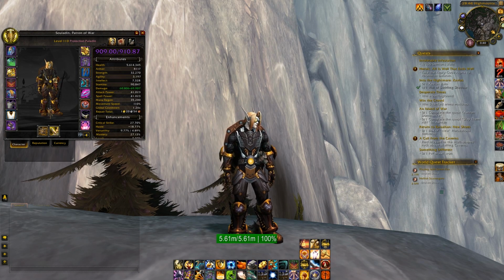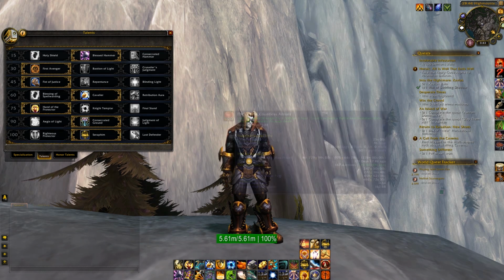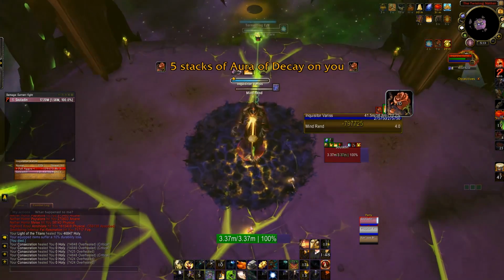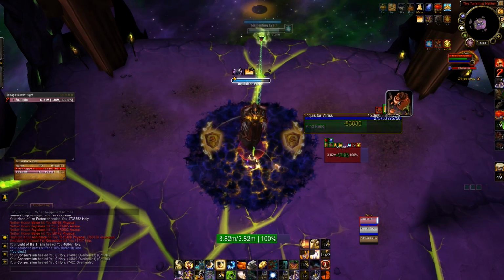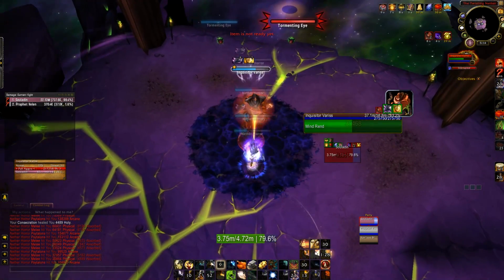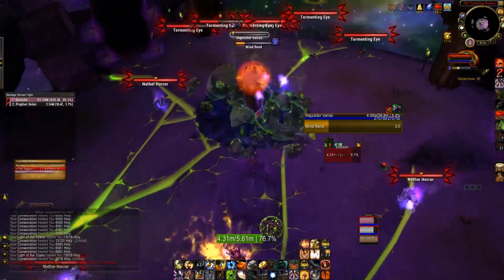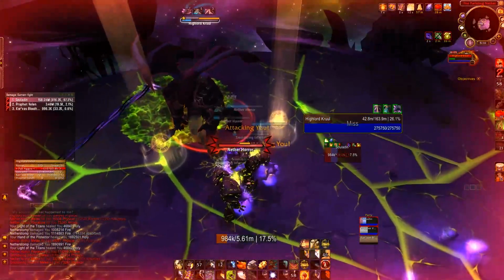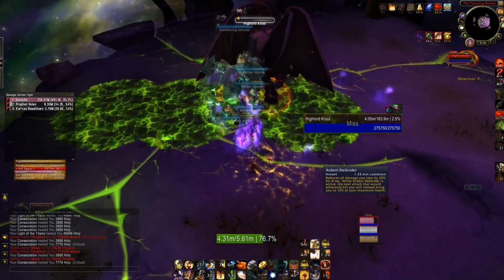Step By Step Guide to defeating Kruul - Mage Tower - Paladin Tanking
It took long enough, but I completed the Paladin Artifact Challenge and have many thoughts to share. This video includes a full breakdown of the items, talents and legendaries used for the encounter. It also includes tips and tactics as well as a mostly uninterrupted pov of the encounter towards the end.

The footage speeds up and slows down throughout the guide so don't get weirded out folks!

Check out my guild raid streams on Twitch (7-10PM PST, T, Th)